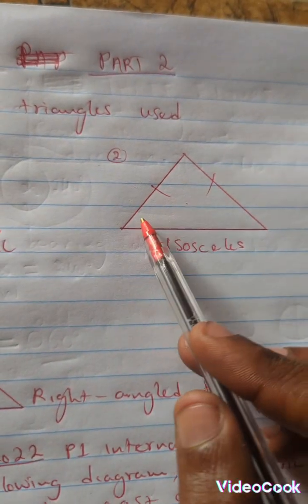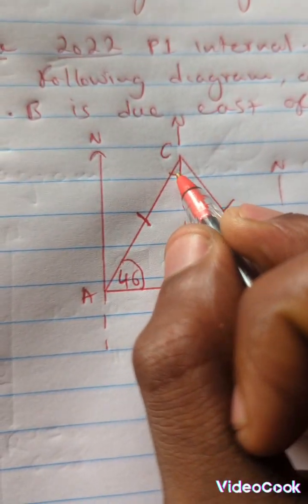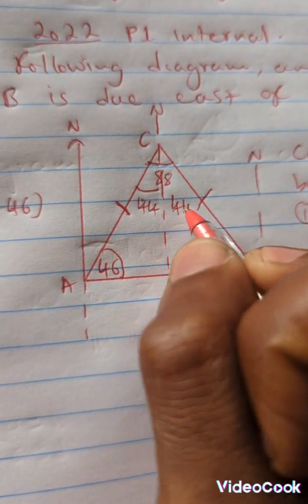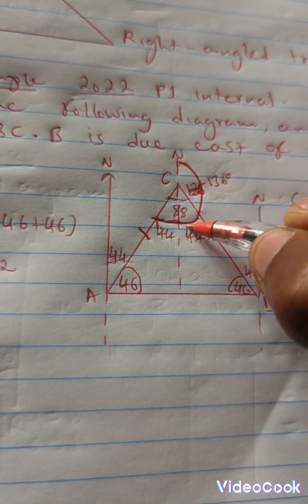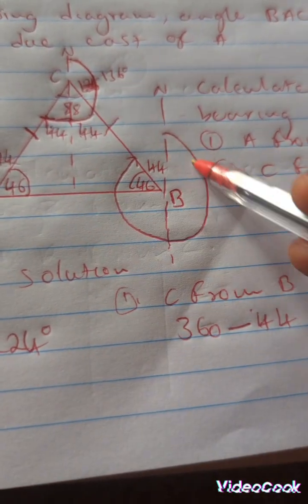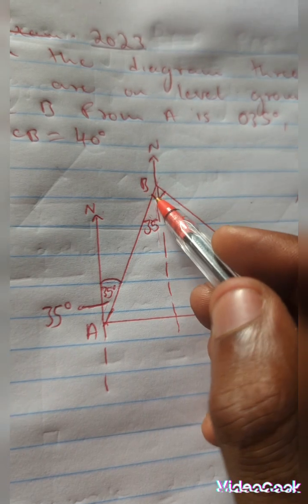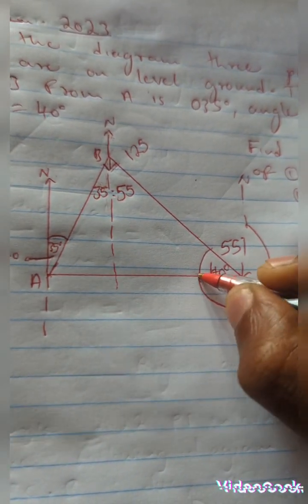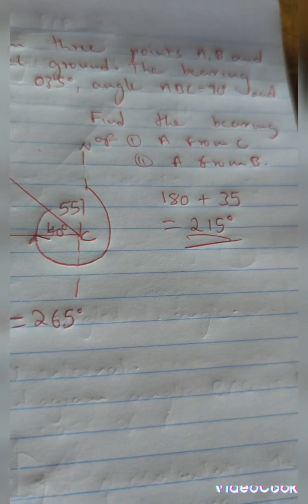bearings part two grade 12